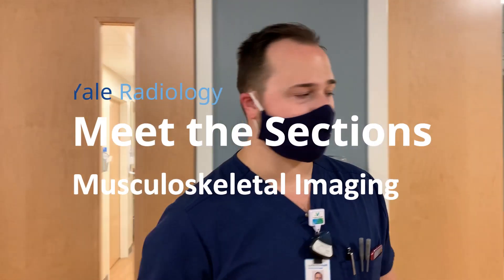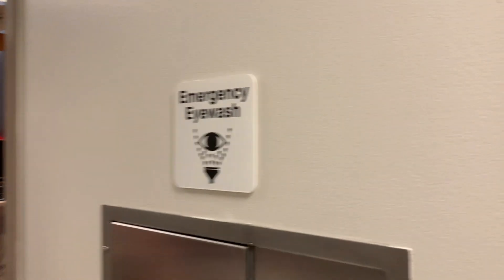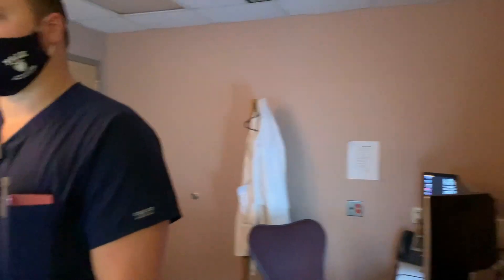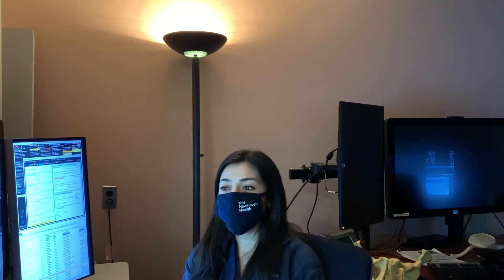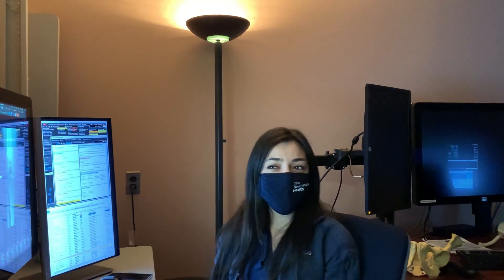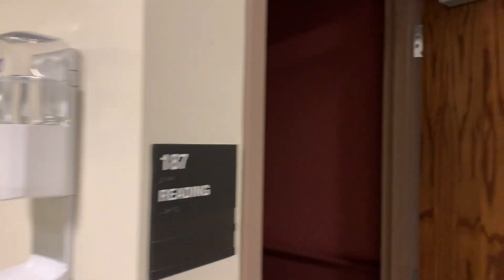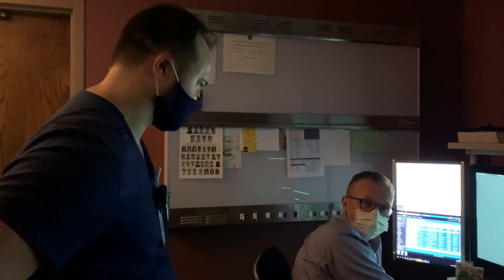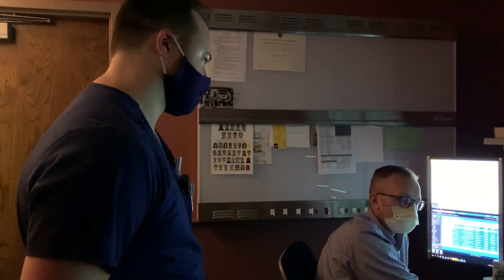Yale Radiology, Meet the Sections: Musculoskeletal Imaging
Learn more about the Yale Radiology Musculoskeletal Imaging Section.